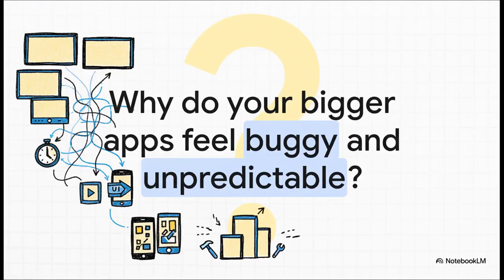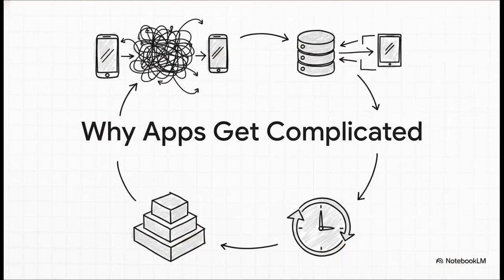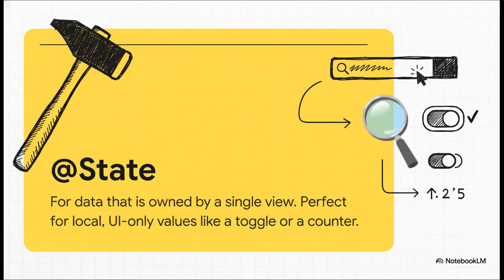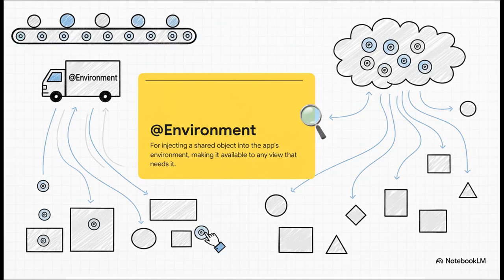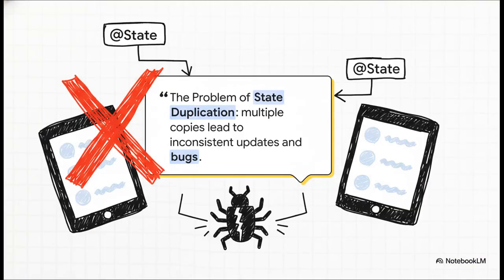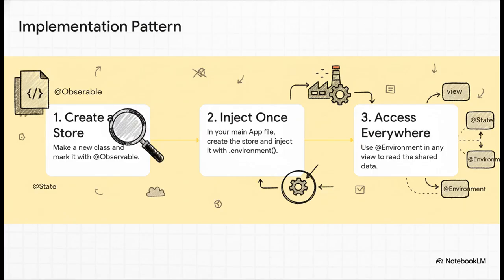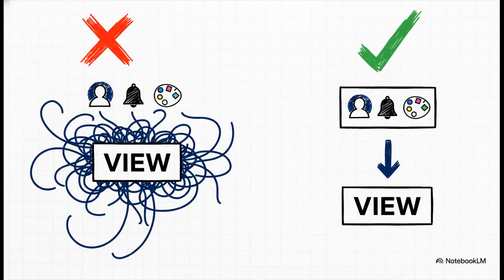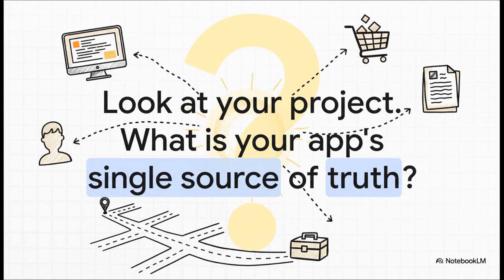Intermediate iOS Dev - Module 7 Overview